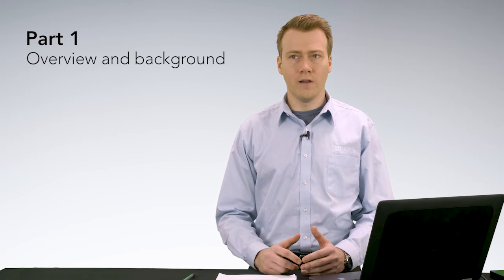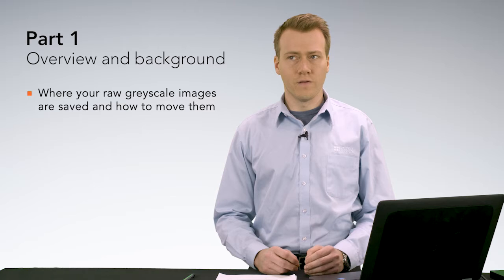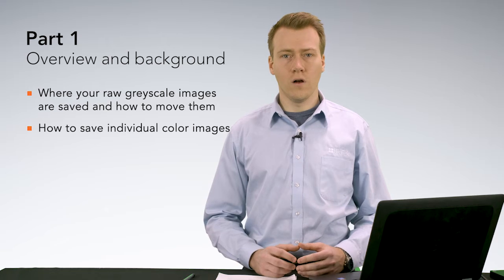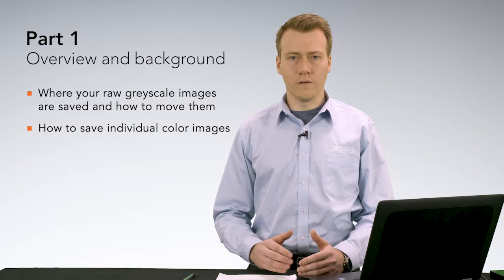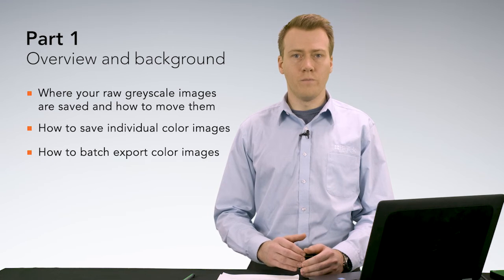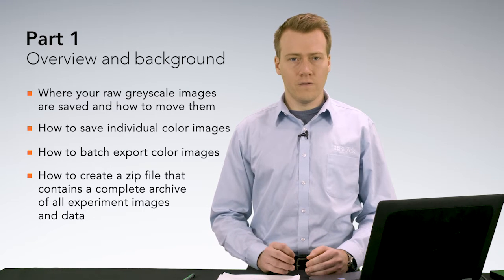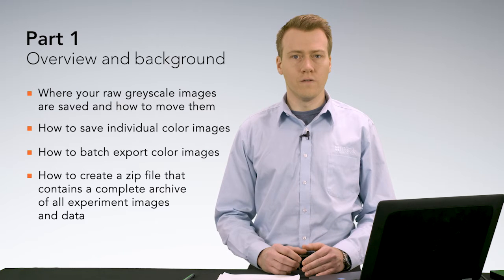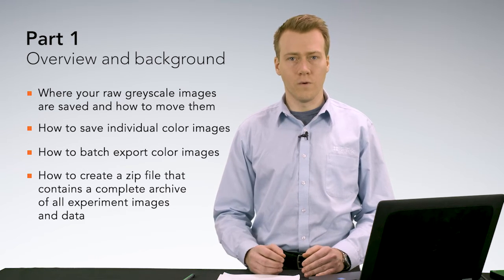[TUTORIAL] Gen5 Agilent | Gestão de Dados: Arquitetura (1/5) (Original Agilent Content)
Inicie sua jornada na gestão eficiente de dados laboratoriais com este guia oficial sobre a arquitetura do Software Gen5 da Agilent BioTek.

Este vídeo (Parte 1 de 5) é uma produção Original Agilent Content que detalha como o Software Gen5 organiza experimentos, protocolos e resultados. Uma gestão de dados robusta é o primeiro passo para garantir a integridade dos seus ensaios e a rastreabilidade necessária para publicações científicas de alto impacto.

Destaques Técnicos:
• Entenda a estrutura de arquivos e banco de dados do Gen5.
• Diferença entre Protocolos (.prt) e Experimentos (.xpt).
• Organização de fluxos de trabalho para múltiplos usuários.
• Base para conformidade com normas de qualidade laboratorial.

Especialista em curadoria de tecnologias científicas globais para o mercado brasileiro desde 1990.

Marca: Agilent BioTek
Categoria: Gestão de Dados Científicos
Referência do Catálogo: Gen5 Data Management